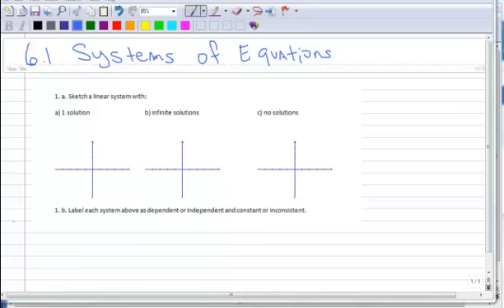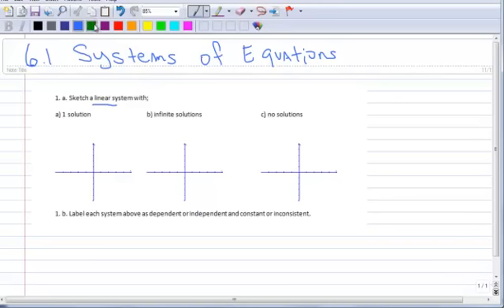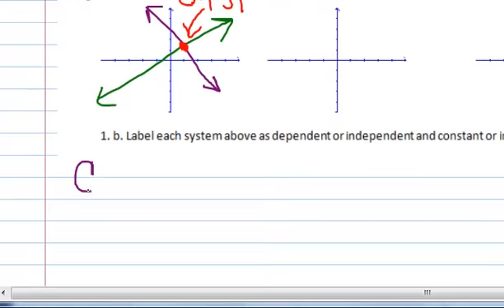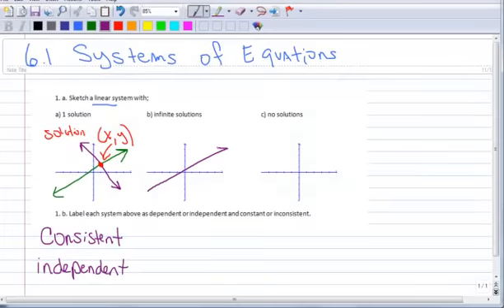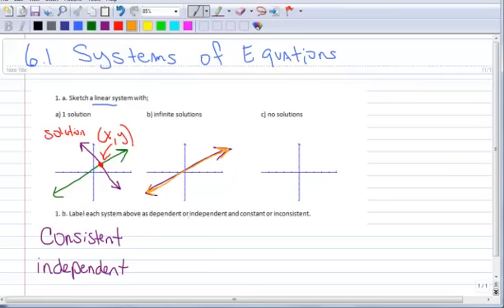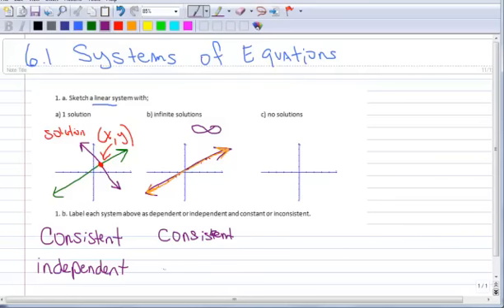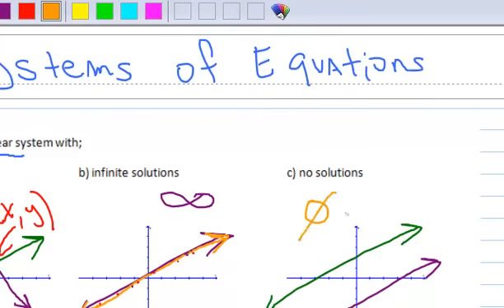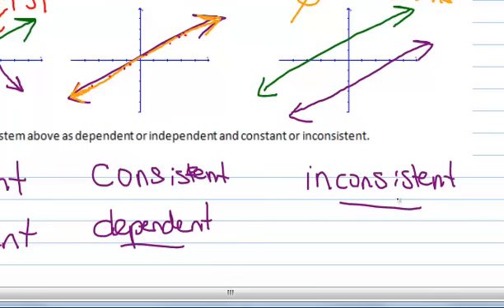6.1 Types of Linear Systems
A brief review of linear systems and their classifications.